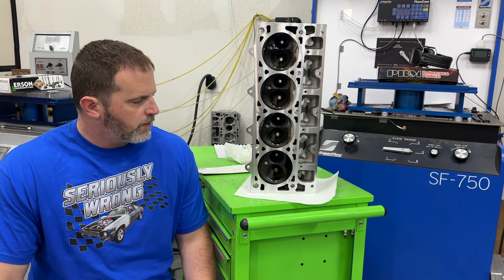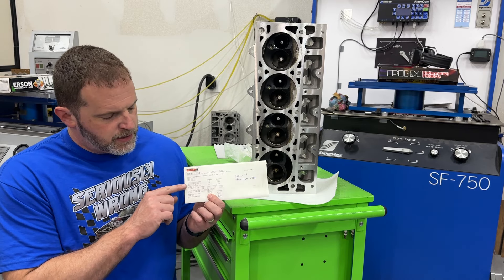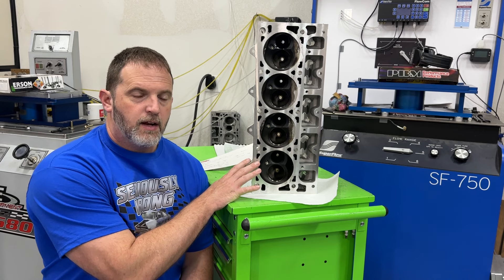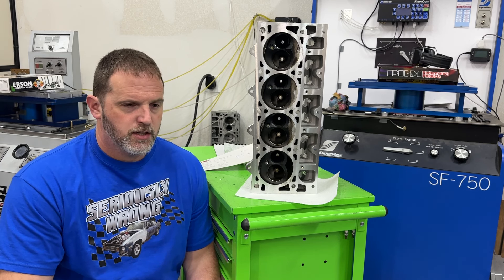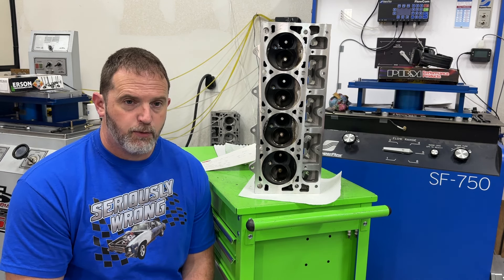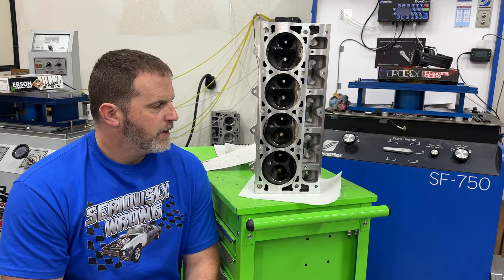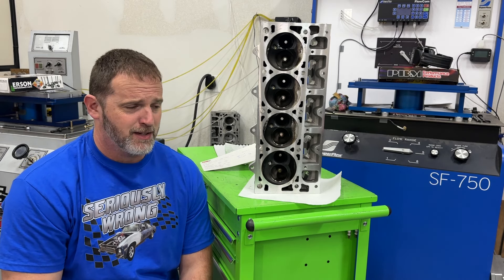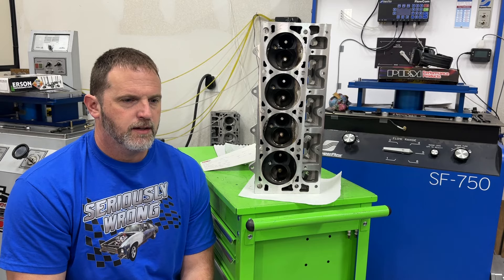Correction And More Testing.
Usual

Link to buy the dyno results to text to you.